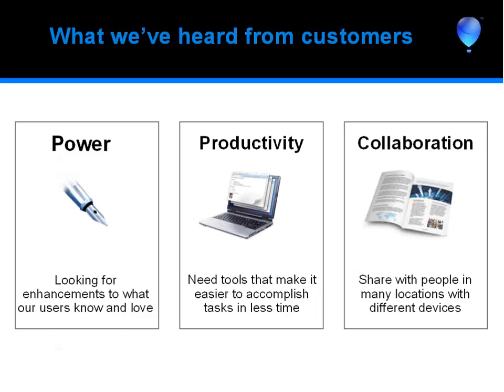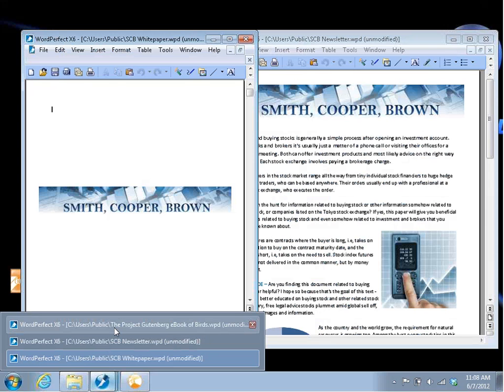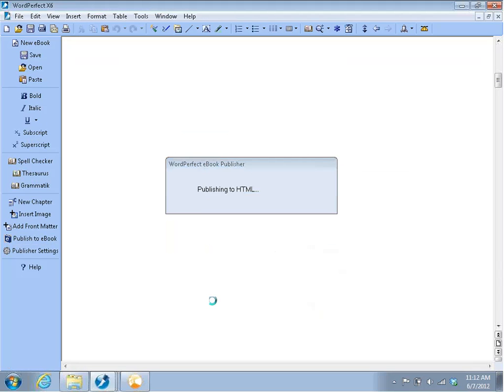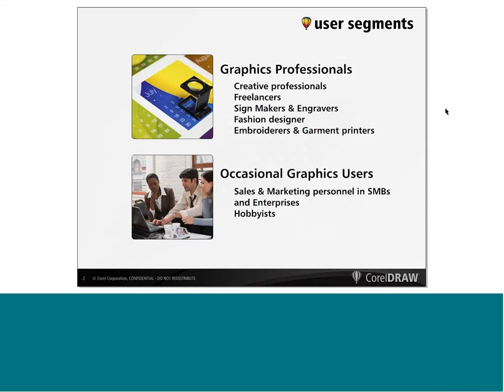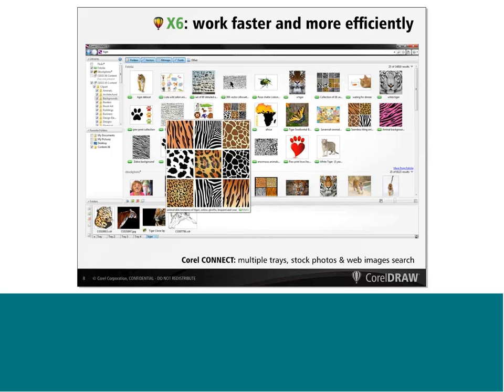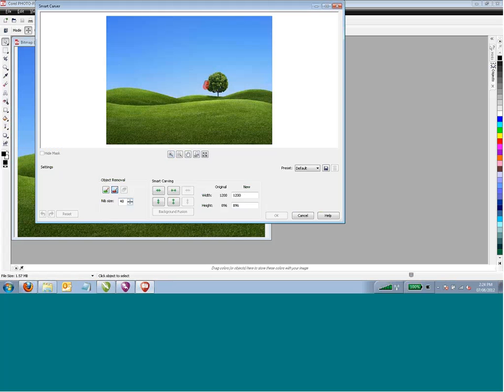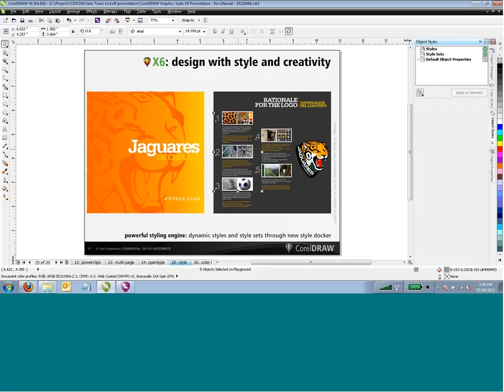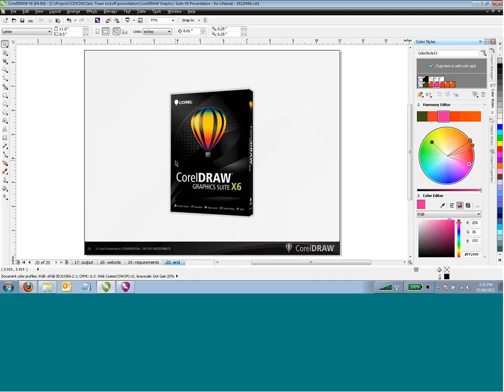Corel Opportunity Briefing: Upgrade Your Customers to a New Level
Upgrade Your Customers to a New Level...

With Corel(R) WordPerfect(R) Office X6 office productivity suite...
Corel recently announced the release of Corel(R) WordPerfect(R) Office X6 -- known for its reliability, power, and ease-of-use. This new version adds a unique electronic-publishing module, with an optional wizard-style interface, for creating documents for the Kindle and other reader apps. It adds the ability to open documents in separate WordPerfect windows, making it easy to use the program on two monitors. Already garnering favorable reviews, you will find that WordPerfect X6 is just about perfect --- and easy-to-sell!

...and CorelDRAW Graphics Suite X6 graphic design software

This version includes a new typography engine, advanced OpenType support, website design software, and photo editing, style and color enhancements. Your customers can show their true design style when creating everything from distinctive logos and signs to flyers, car wraps and websites!

Powerful typography engine with OpenType and complex script support
Built-in content organiser with multiple trays for projects
Market-leading compatibility with support for more than 60 file formats
Includes valuable learning materials for first-time users
Register today! Find out more about how easily your customers can manage and share information with these two terrific products --- and how simple it will be for you to upgrade them to the latest versions of their favourite products.